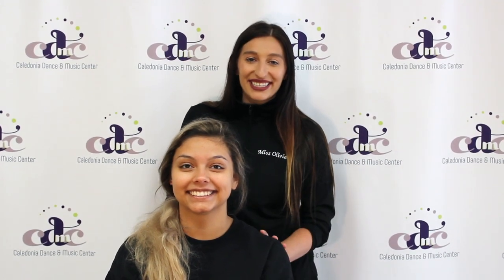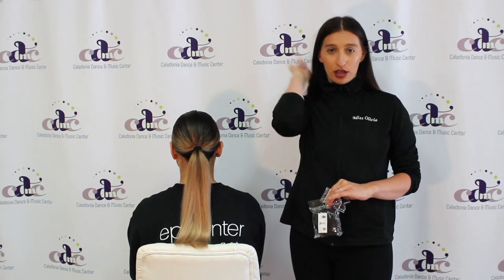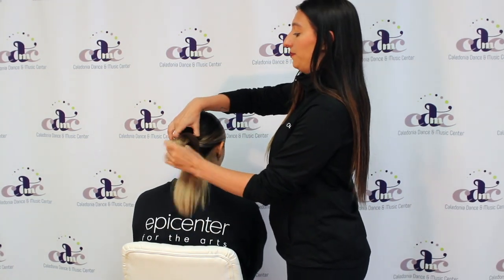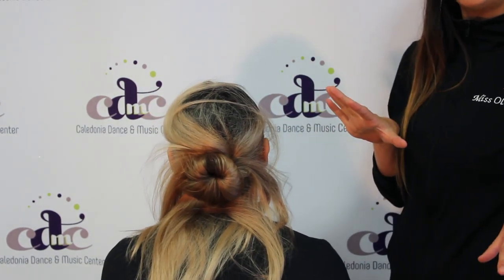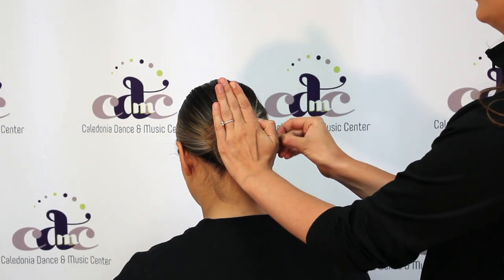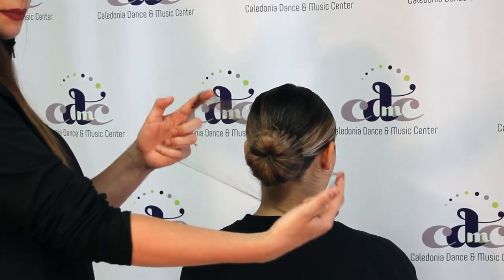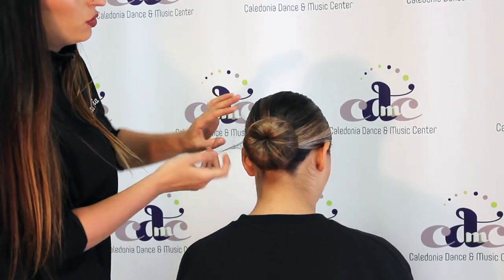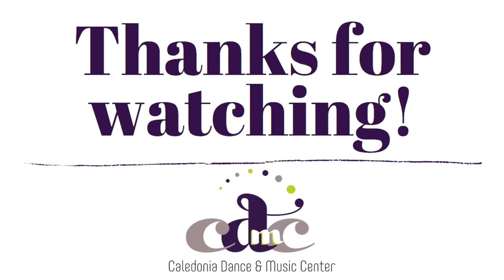Center Part, Low Bun - Tutorial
How to style your hair into a center part low bun.